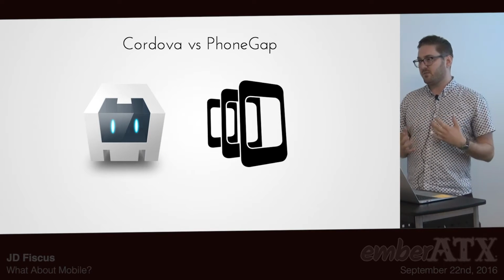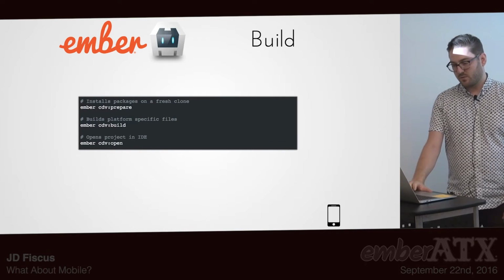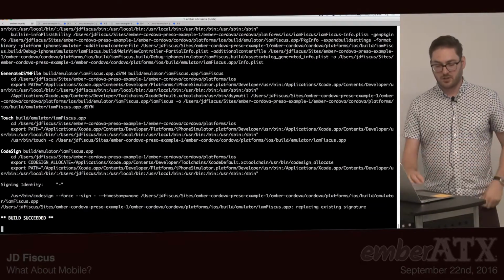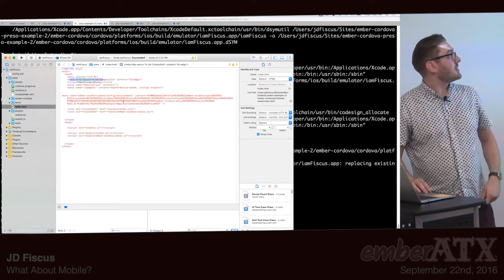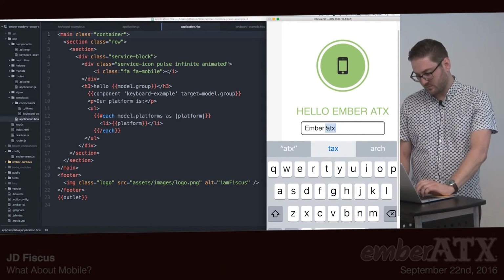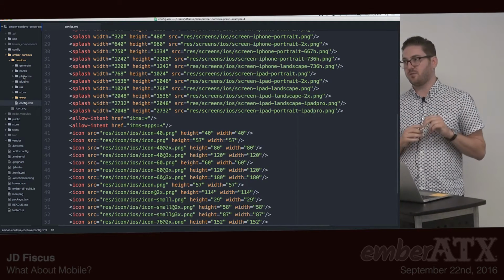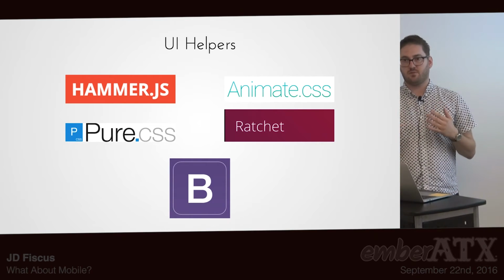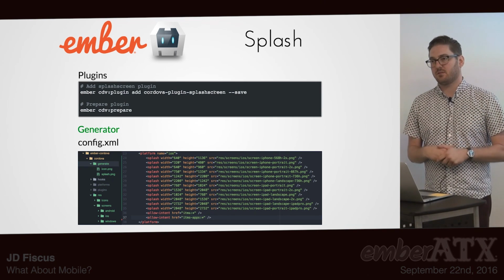JD Fiscus: What About Mobile?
What about mobile? This question always seems to come up and often has a ton of follow up questions. We know we love Ember but can we create a mobile first application with it. Of course, with a little help from Cordova we can even create a native mobile app. Let's talk about what ember-cordova can do and go through the steps needed to get started